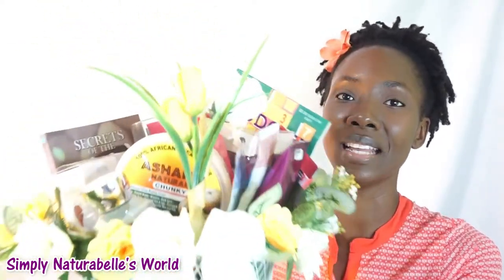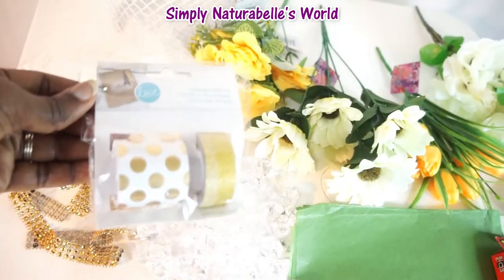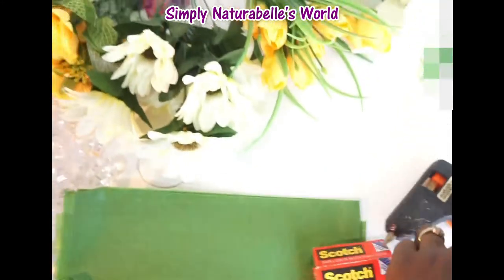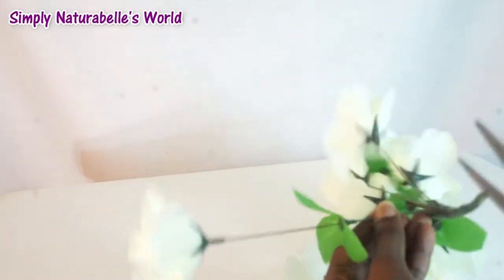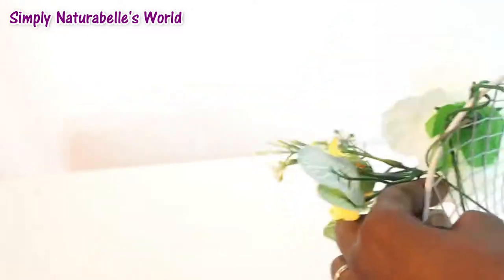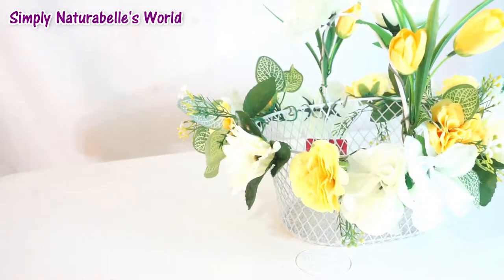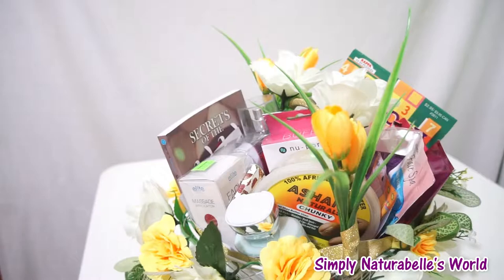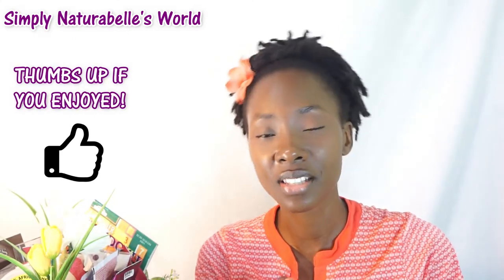DIY Spring Garden Gift Basket. Mother's Day Edition| Gift Ideas for Her.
Hey belles. HAPPY MOTHER'S DAY my mom and to all my family, friends, subscribers who are mothers. Thank you for all you've done and all that you are doing for your children. Blessings and have a wonderful Mother's Day. 💜👏🎉🎁 For today's video I'll be sharing with you a DIY I did of a beautiful "Spring Garden Gift Basket" that is perfect for Mother's Day, you can also gift this gift basket to any of your female relatives, friends, co-workers and so on... Enjoy! ⬇⬇OPEN ME ⬇⬇for a list of items you'll need.

This gift basket can be given as a gift at any time and it can be used a decorative piece as well.The items stacked in the basket are perfect for her self care/ pamper/ diy at home spa day.

DIY Gift Basket Tutorial Starts at: 2:38

Gift Ideas for Her/ Stacking the gift basket:  10:04

Items Needed:

♦️ Wire Basket
♦️ Assorted Flowers
♦️ Paper Ribbon (Fabric Ribbon is recommended)
♦️ Hot Glue Gun and Glue Sticks
♦️ Scissors /Pliers
♦️ Decorative Stones (optional)
♦️ Crepe Paper
♦️ Clear/ Transparent tape

All my decorative items were bought at Dollar Zone, the items I put inside the baskets were gifts from hubby and purchases I made previously mostly from Pennywise.

Be beautiful and blessed 😇 🙏

🎶 Music Credits ♫:

Latin Lover by Quincas Moreira